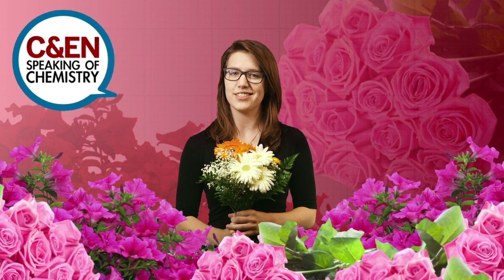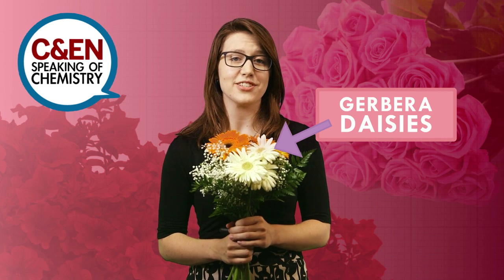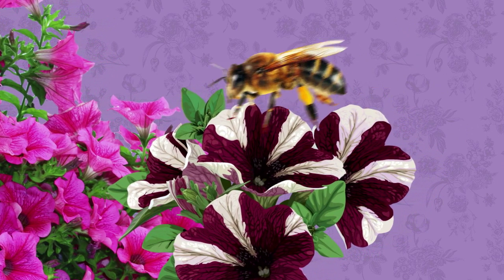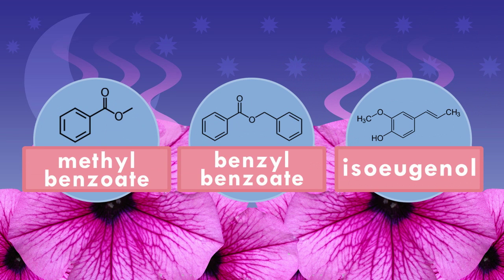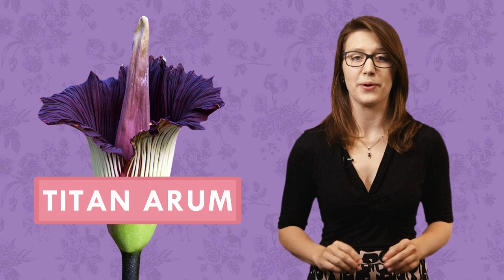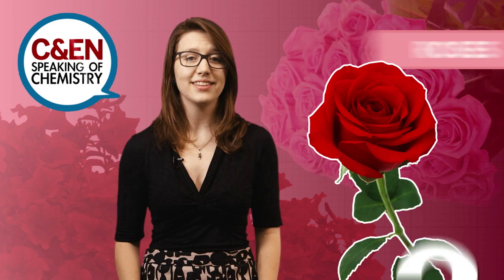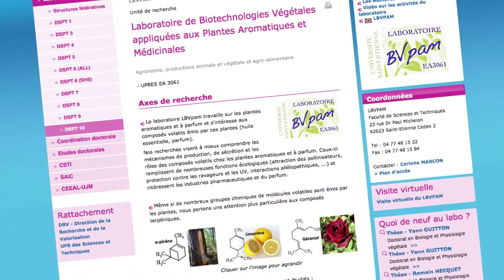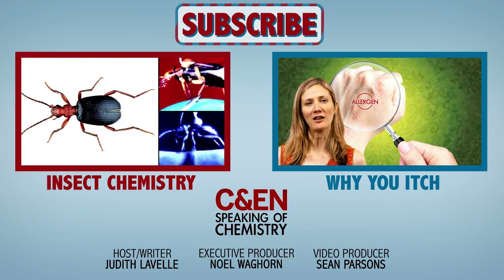Stop and Smell the Volatile Organic Compounds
Is there anything better than a bouquet of fresh flowers? Well, as it turns out, you’re not the only one who likes the smell of posies --- some flowers use their aroma to attract pollinators. Find out how airborne volatile organic compounds give petunias, roses and the notoriously stinky “corpse flower” their characteristic aromas in the latest Speaking of Chemistry.